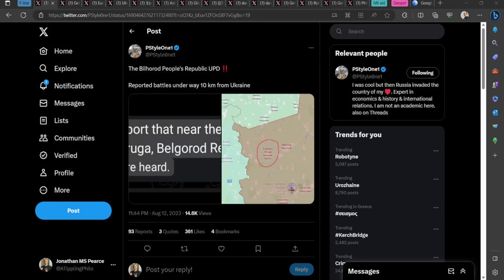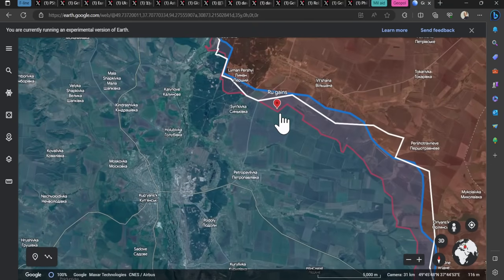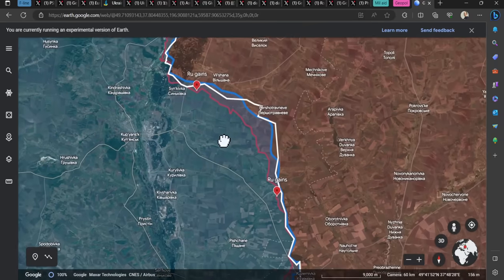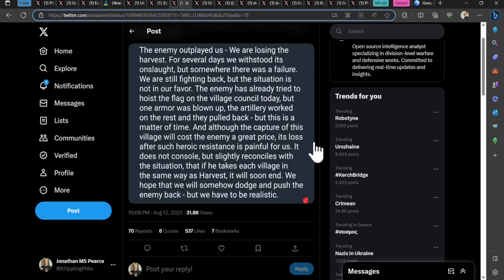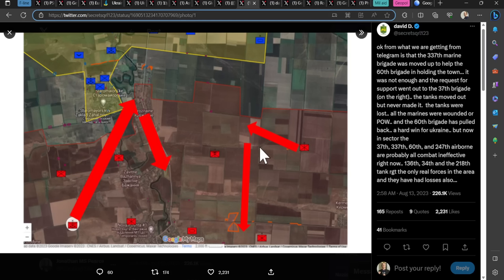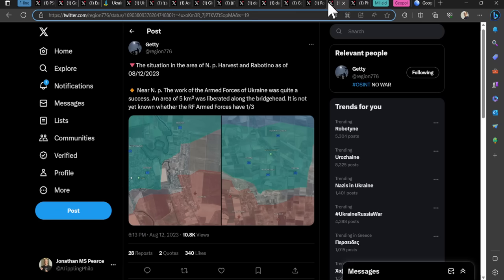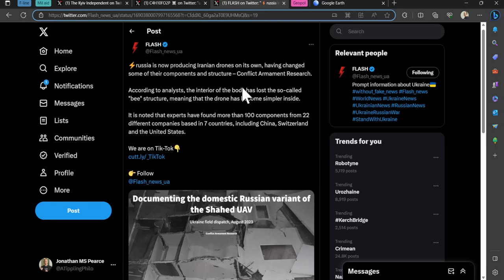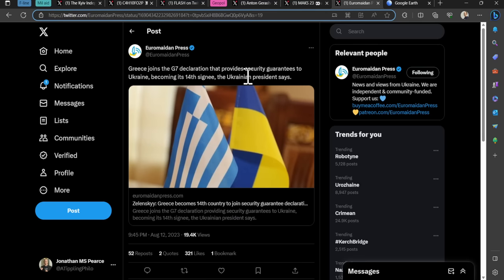Ukraine War Update NEWS (20230813b): Pt 2 - Overnight & Other News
0:00 Start